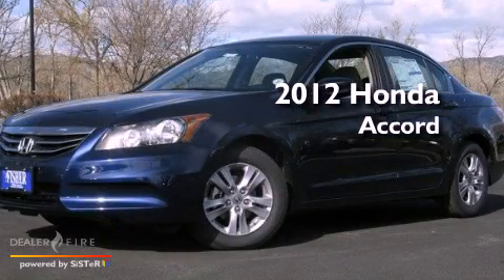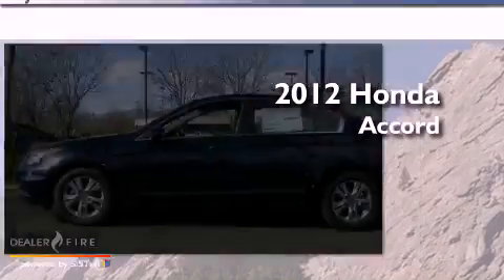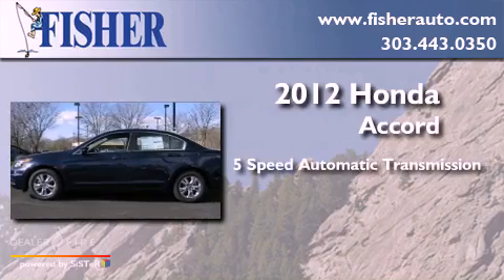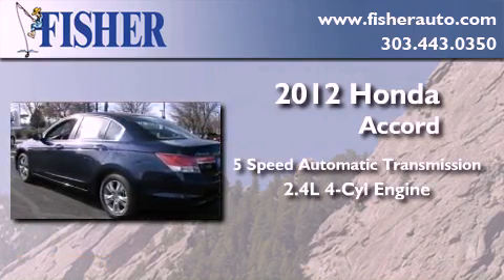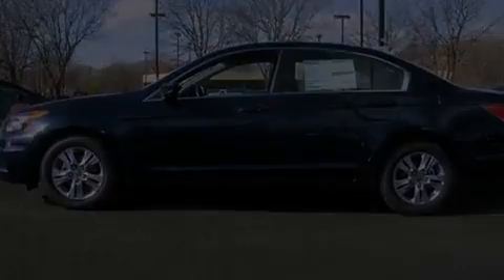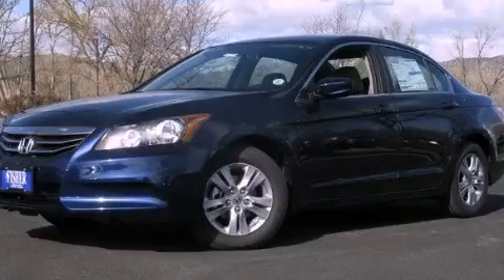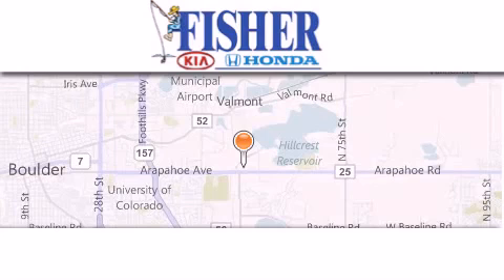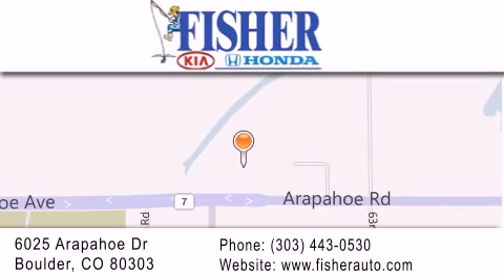2012 Honda Accord Boulder CO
Year : 2012
 Make : Honda
 Model : Accord
 Engine : gas i4 2.4l/144
 Trans . : automatic
 Exterior : blue
 Miles : 70
 Interior : gray
 Stock : 124182

 2012 Honda Accord Boulder CO